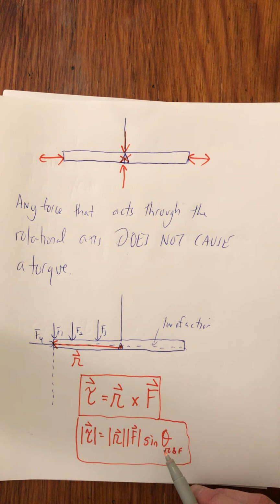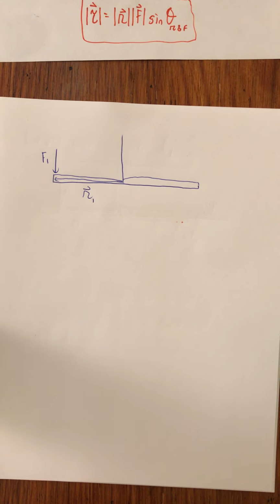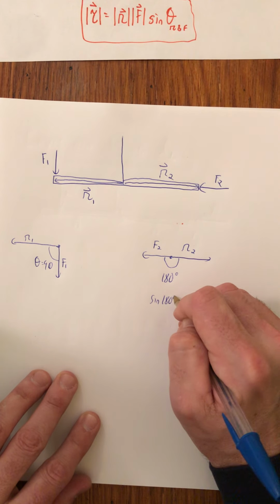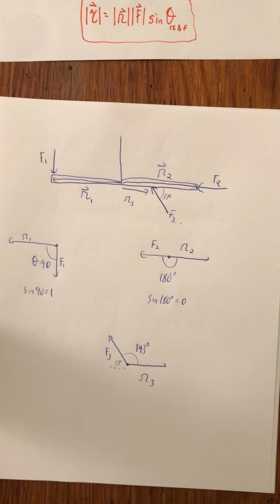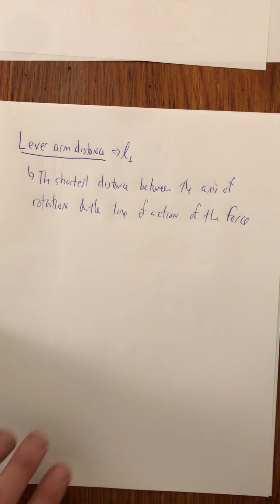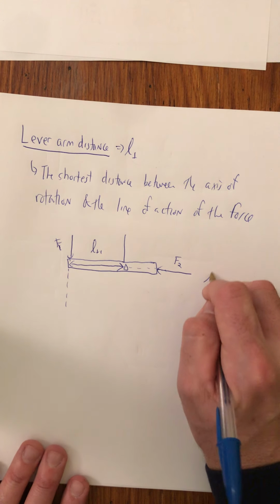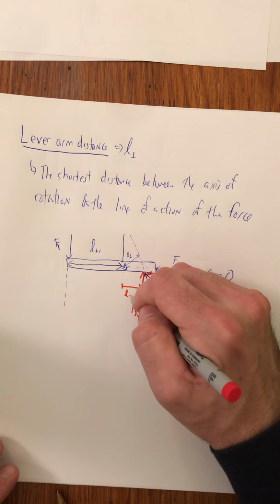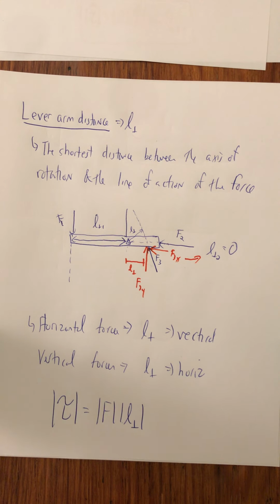Torque Note 2